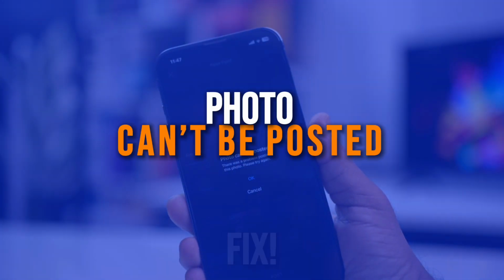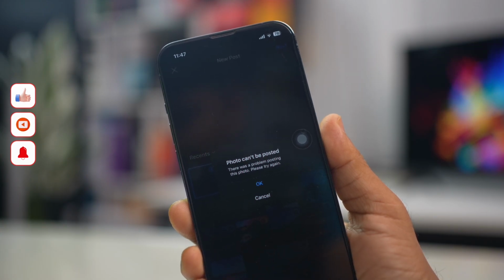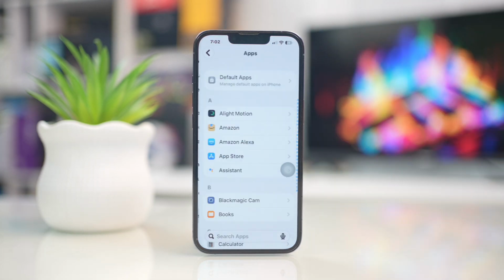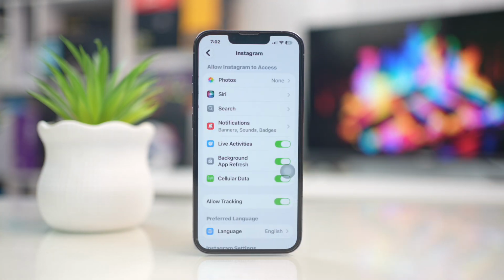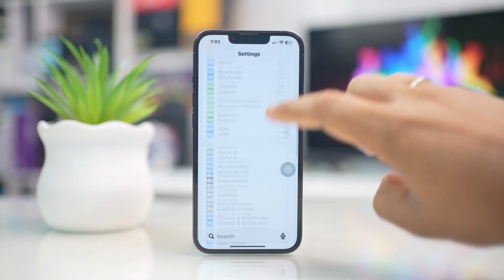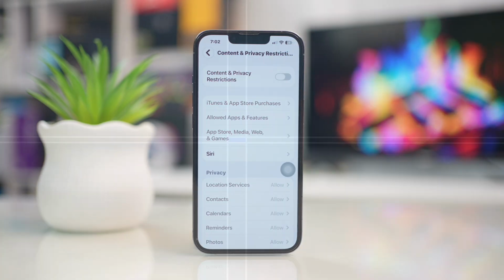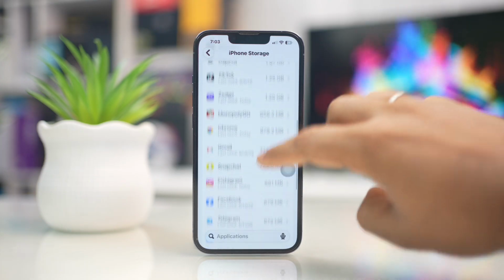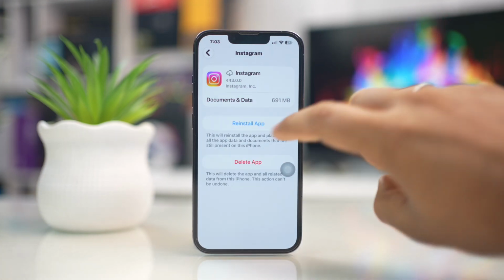Photo Can't Be Posted Instagram Fix on iPhone || Photo & Video Not Uploaded Problem Solve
Fix the Instagram photo can't be posted error on your iPhone. Follow these steps to restore full photo access and post normally.

If you are struggling to share images on Instagram, this guide is for you. Many iPhone users encounter a permissions block that stops the app from reading their camera roll. This video walks you through the exact settings menu to change your privacy configuration so the app can successfully upload your content again.

We focus on the specific permission toggle that resolves the Instagram photo upload error. By adjusting your iPhone settings, you will bypass the restriction that causes the Instagram photo can't be posted notification. This is the fastest way to get your account working correctly without reinstalling the app or losing your data.